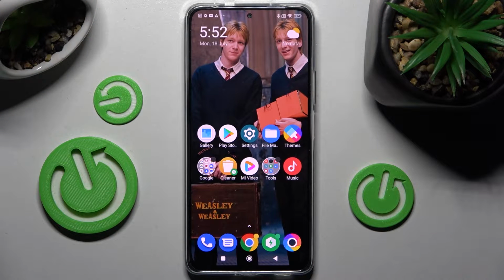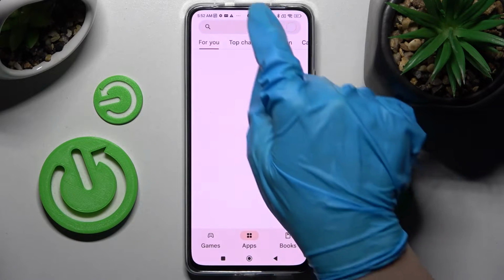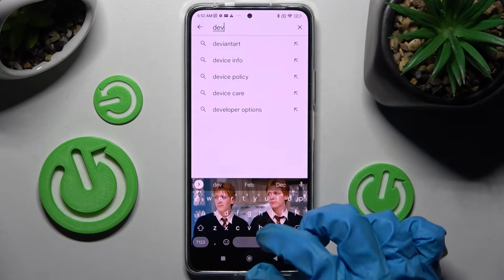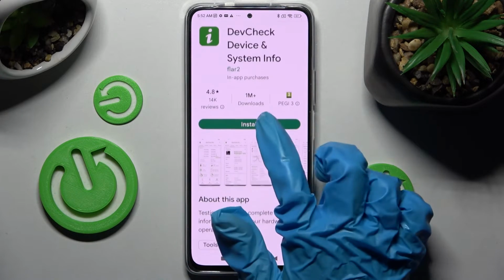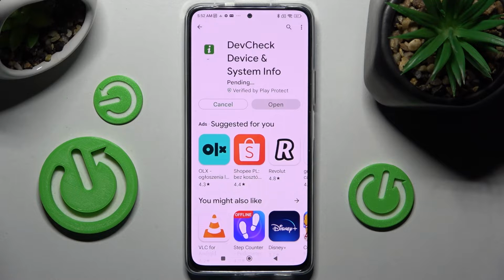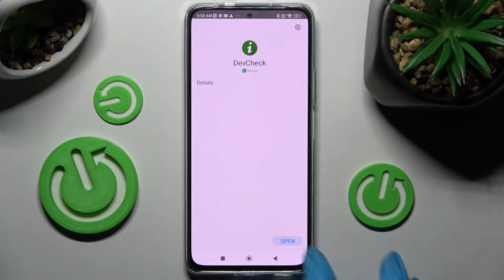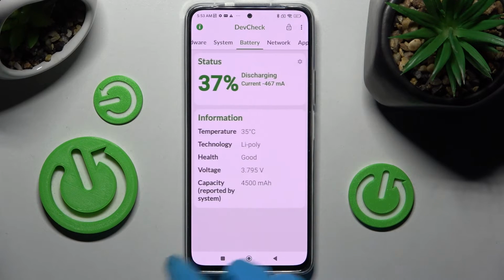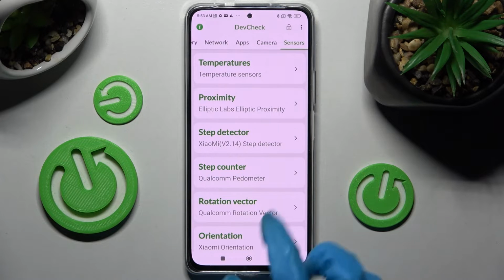How to Connect Bluetooth Device to Poco F4 – Connect Wireless Device with Bluetooth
Hi there! You can connect a multitude of Bluetooth accessories to the Poco F4. In this video guide, we will show you how to connect Bluetooth accessories to your Poco F4. View our video instructions and follow the steps of our Specialist to enter pairing mode and search for all active devices to connect them to your Poco F4. So, let’s get started!

How to Add Bluetooth Device to Poco F4?
How to Connect Poco F4 with Bluetooth Device?
How to Use Bluetooth Device Together with Poco F4?